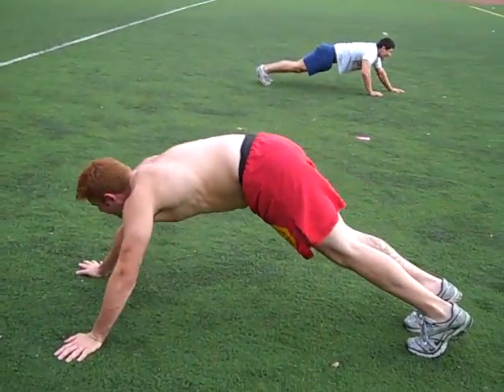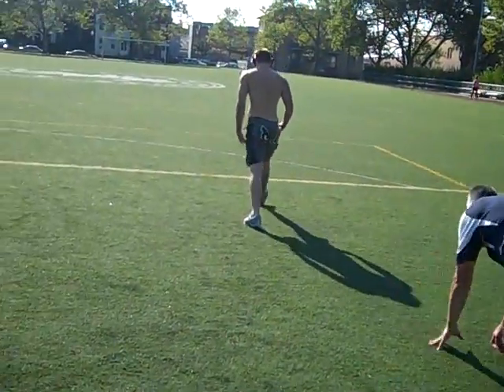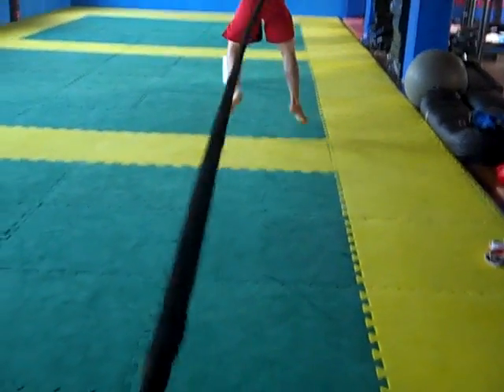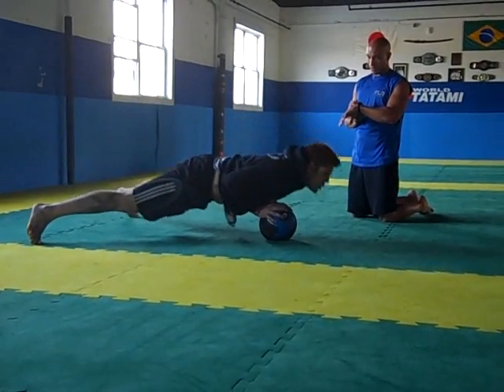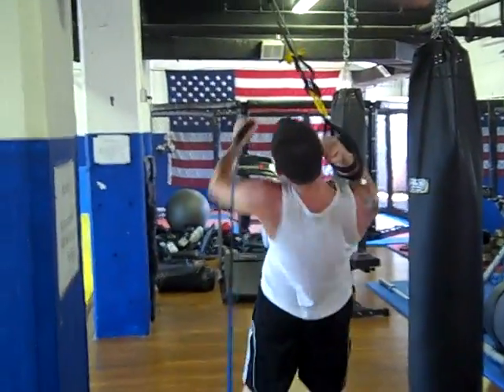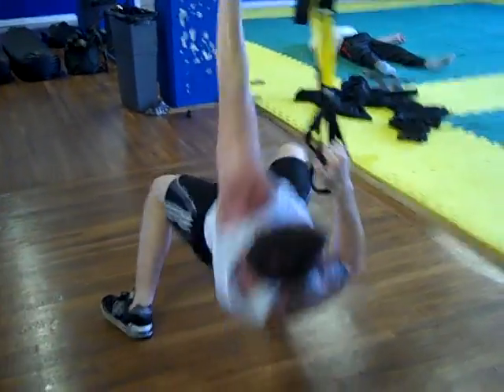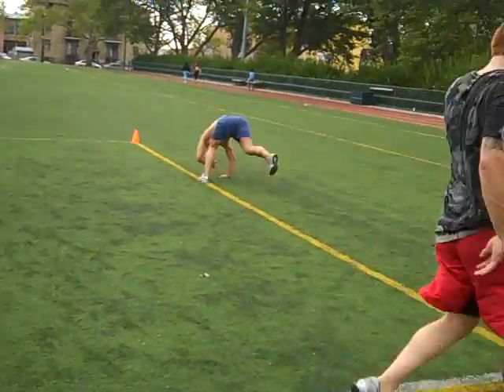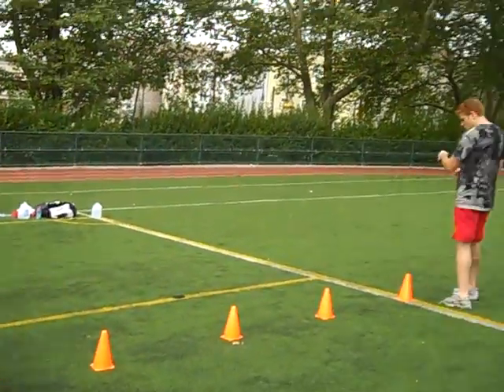What it takes to be a fighter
MMA Training for Plinio Cruz  from Gold Team USA in Newark NJ